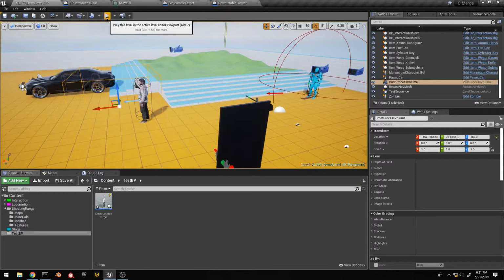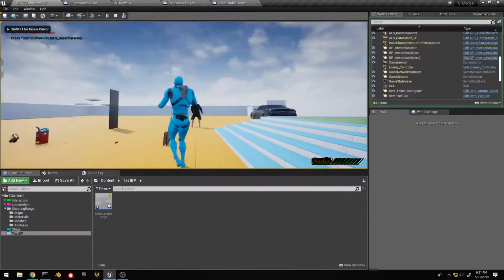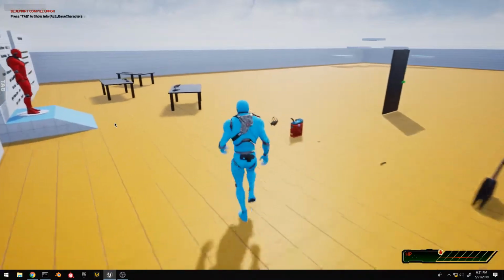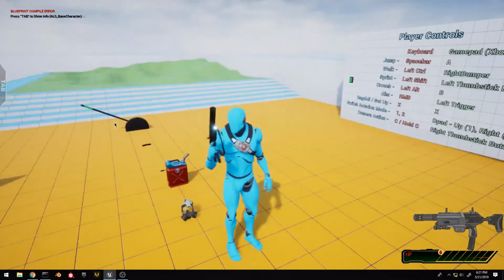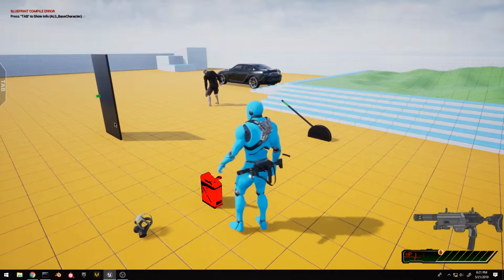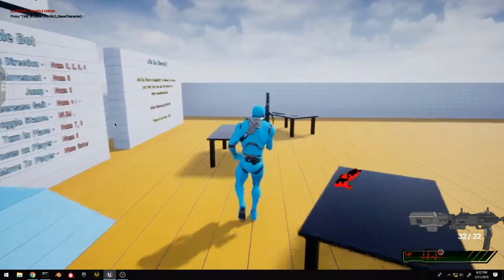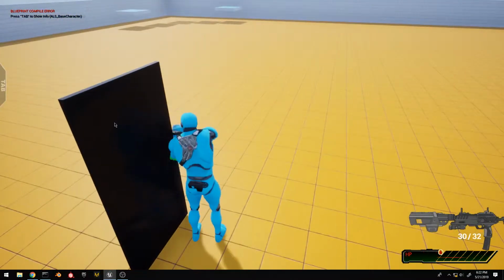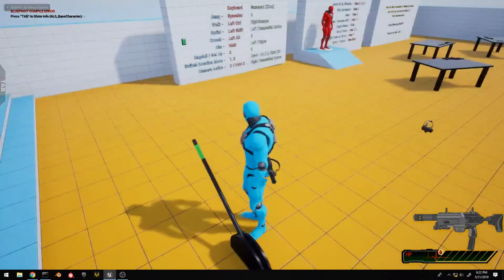Highlighting Active Objects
I haven't done much lately, but here is a short video.